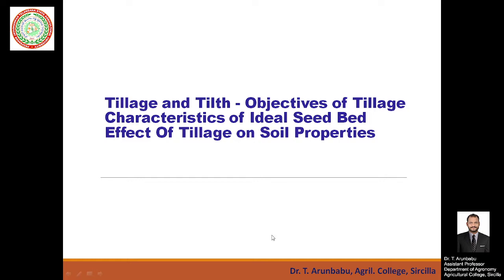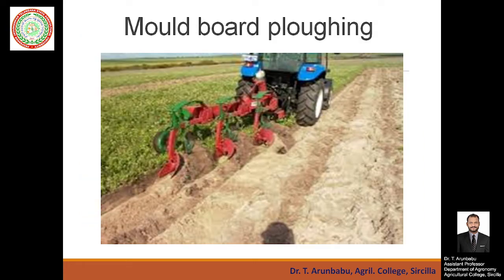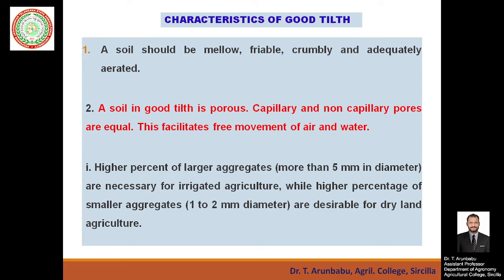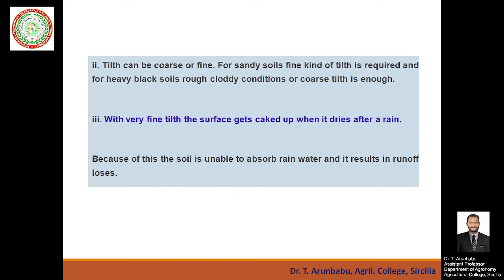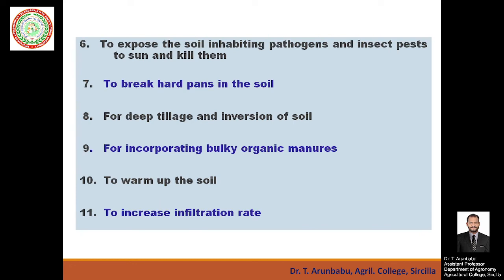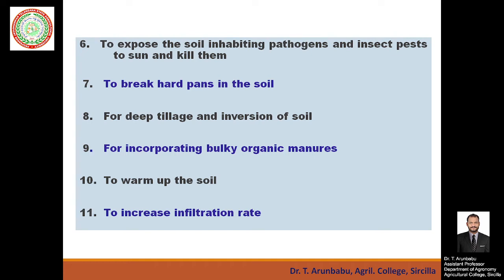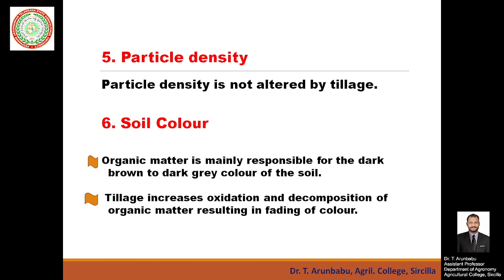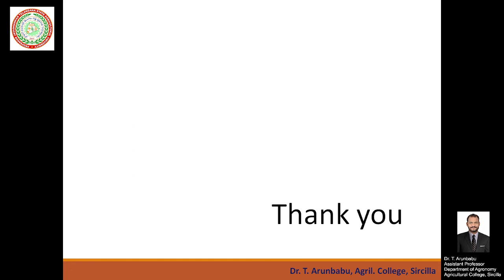Tillage and Tilth Objectives of Tillage Characteristics of Ideal Seed Bed Effect of Tillage on Soil